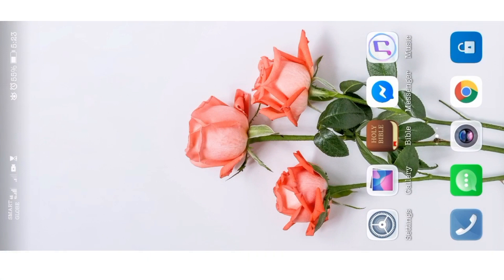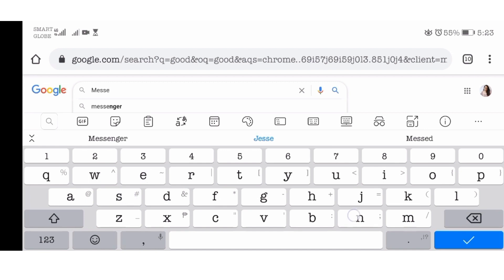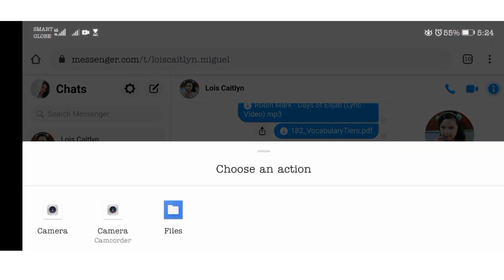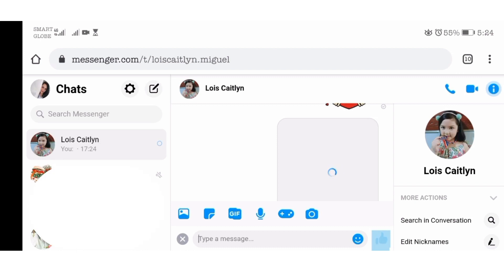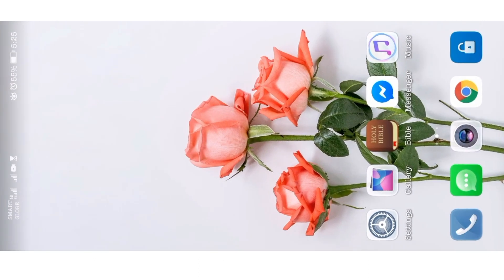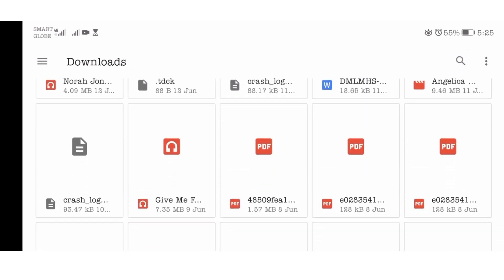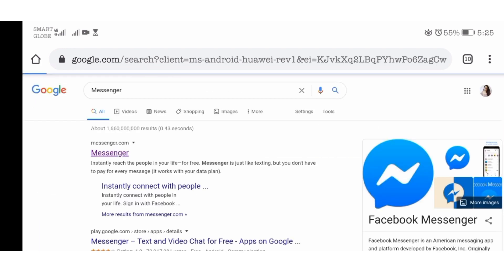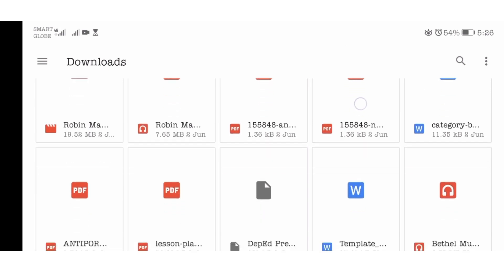LifeSavers | How to Attach Files (MP3, PDF, PPT, etc.) in FB Messenger using Your Mobile Phone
Teacher Yan's LifeSavers series is dedicated to hacks, applications, and the like which will make life a whole lot easier!

First on the list, is the MessengerHack so you can attach any file type even when you don't have a laptop or desktop.